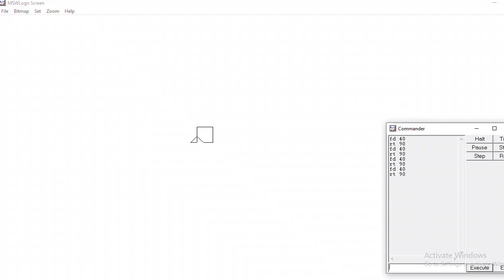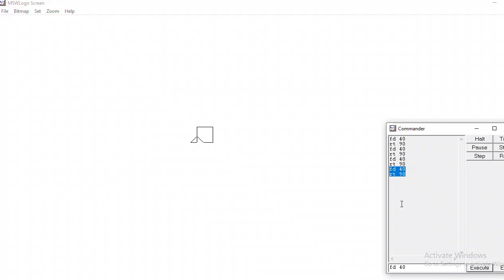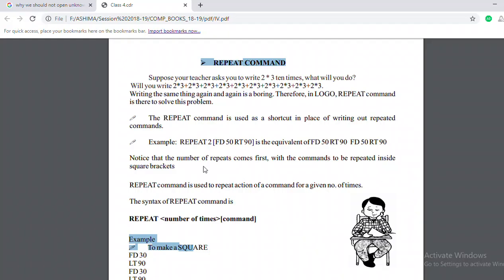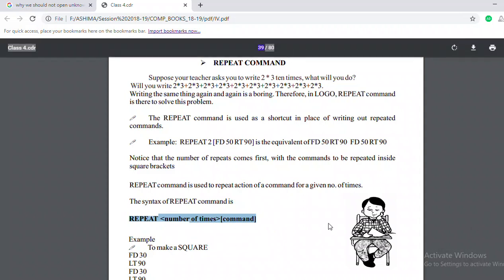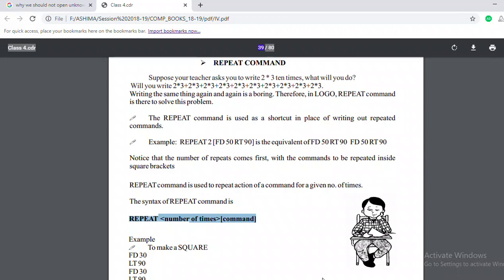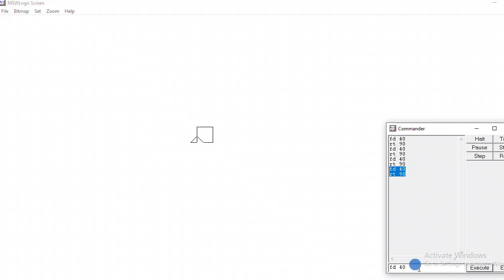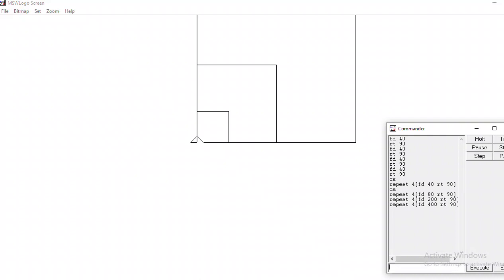Repeat Command Basics (SQUARE)